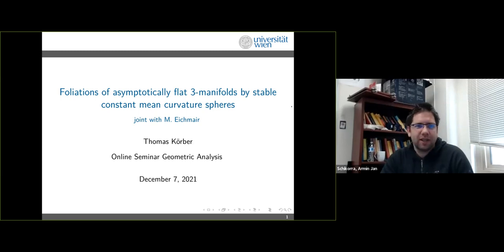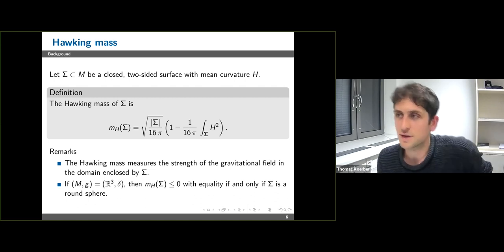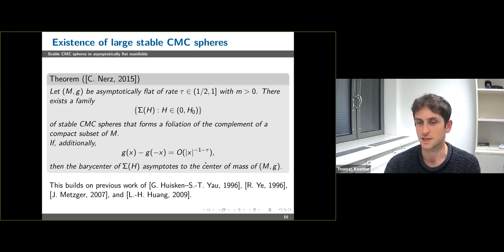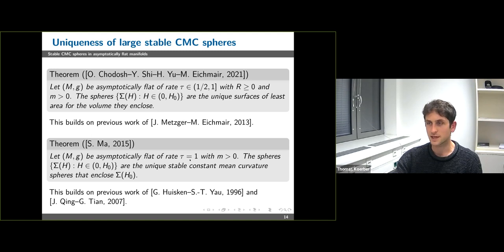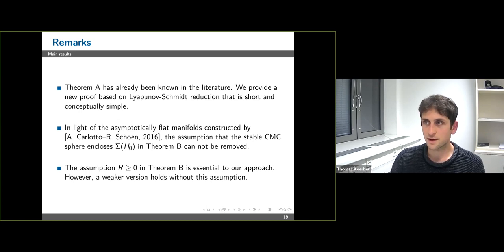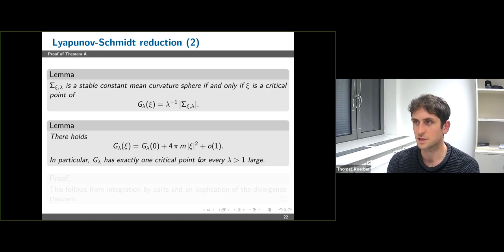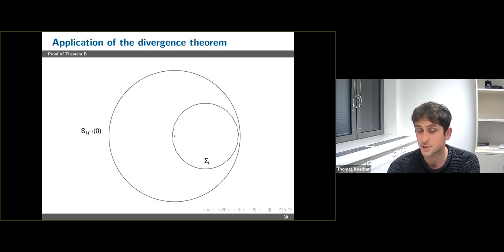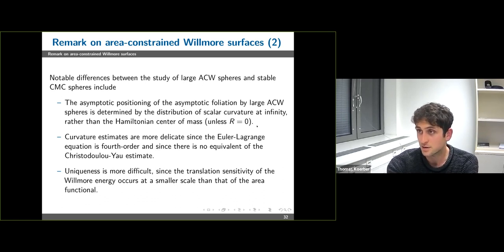Th. Körber - Foliations of asymptotically flat 3-manifolds by stable constant mean curvature spheres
Thomas Körber (University Wien)
Foliations of asymptotically flat 3-manifolds by stable constant mean curvature spheres

Stable constant mean curvature spheres encode important information on the asymptotic geometry of initial data sets for isolated gravitational systems. In this talk, I will present a short new proof (joint with M. Eichmair) based on Lyapunov-Schmidt reduction of the existence of an asymptotic foliation of such an initial data set by stable constant mean curvature spheres. In the case where the scalar curvature is non-negative, our method also shows that the leaves of this foliation are the only large stable constant mean curvature spheres that enclose the center of the initial data set